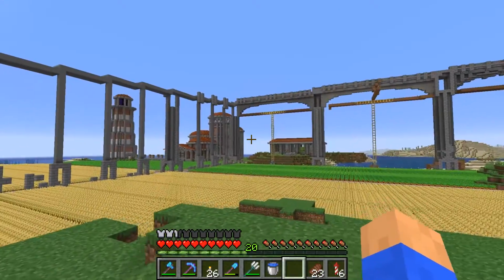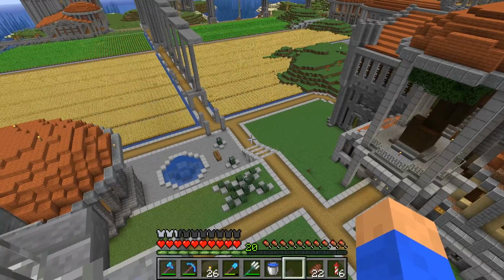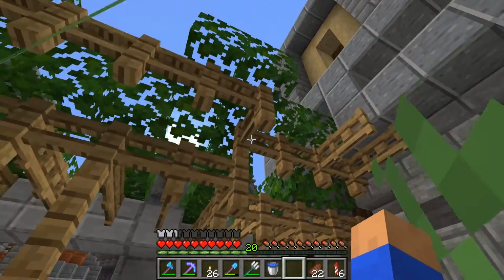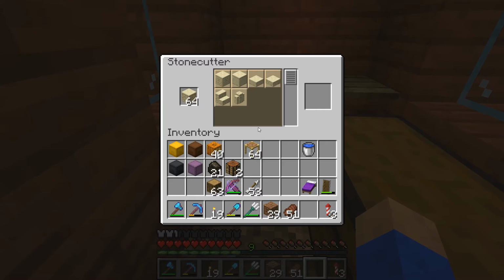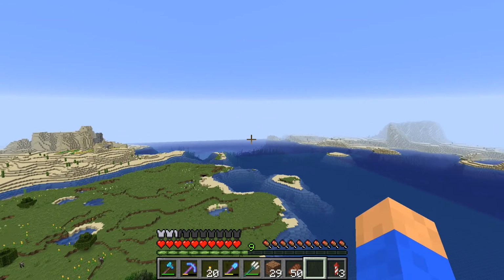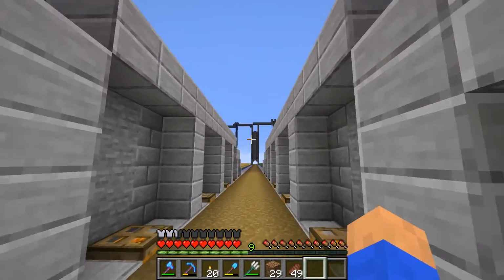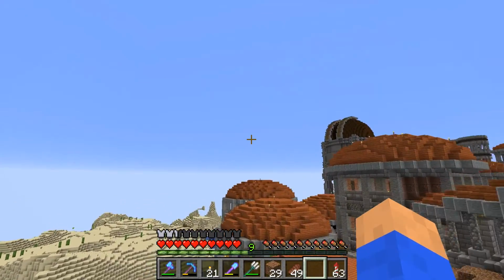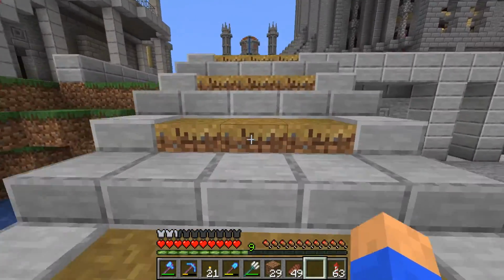marscapone's minecraft misadventures #74 - aquaduct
survival singleplayer world in the latest version of minecraft.

original music by c418 (go buy his new album!)
remixed by me